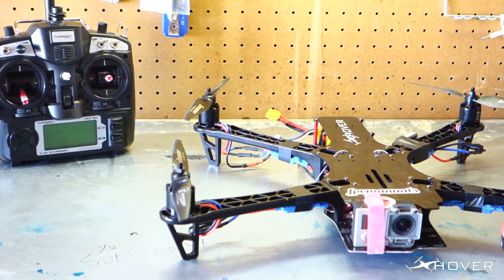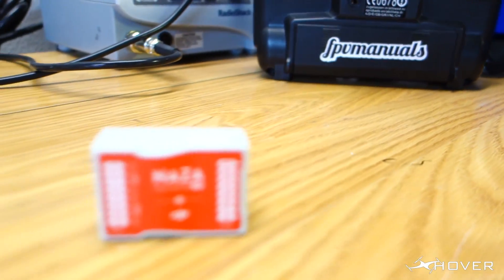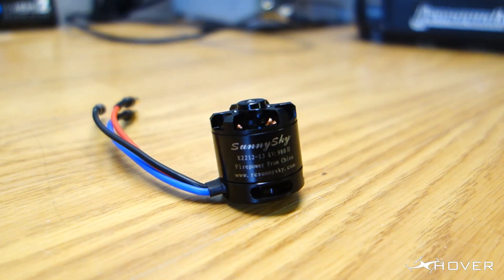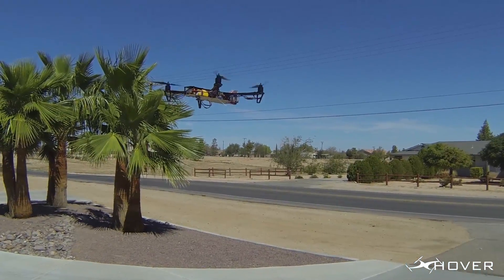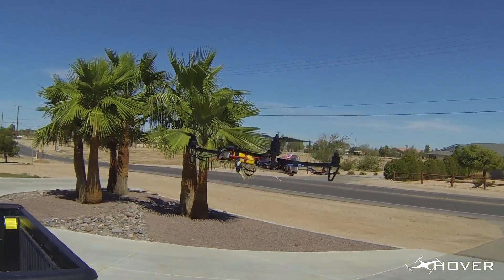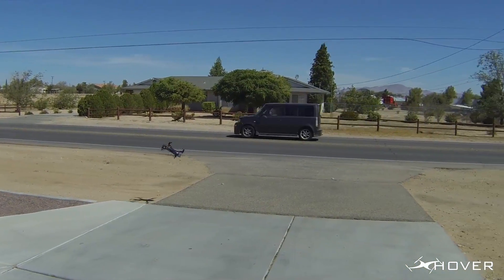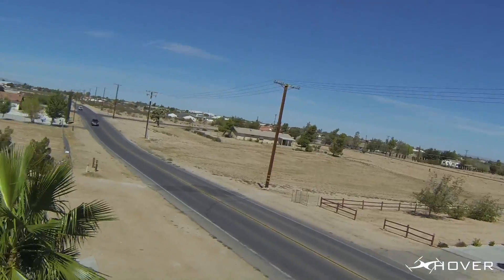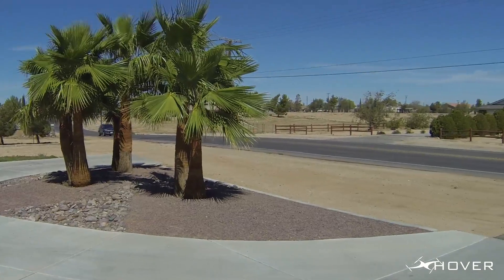TBS discovery build video, sunny sky 980kv DJI Naza lite Grupner 8" 4s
Build parts and links

TBS discovery frame
Getfpv.com

Motors
SunnySky 980kv

Flight Controller
DJI Naza lite

Props
8" grupner
Getfpv.com

Battery
2200 4s

ESC'S
30A simon k flashed

Radio system
Frsky with Turnigy radio

Overall i am extremely happy with this power setup and quad handles great and video quality is amazing, i get no vibrations or jello effect off the GoPro, The GoPro is mounted straight to the frame no foam padding or anything.

I am currently getting around 7-8 min of flight time with a 2200 4S battery,